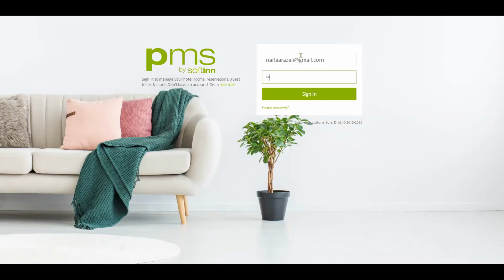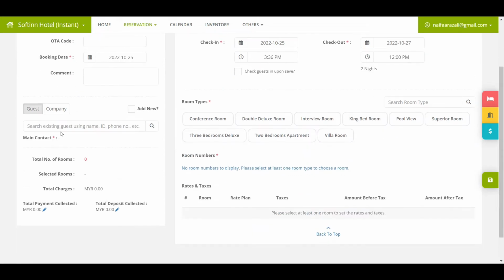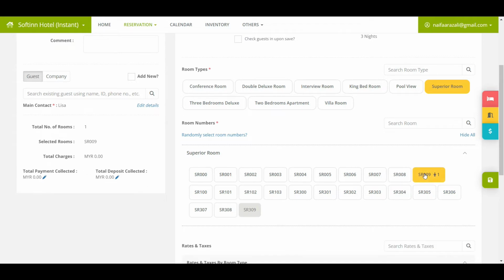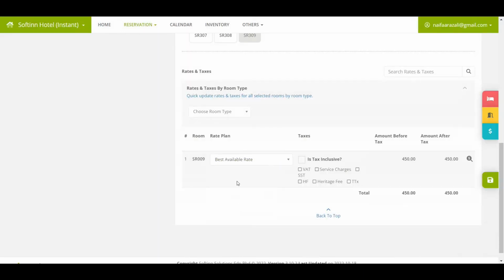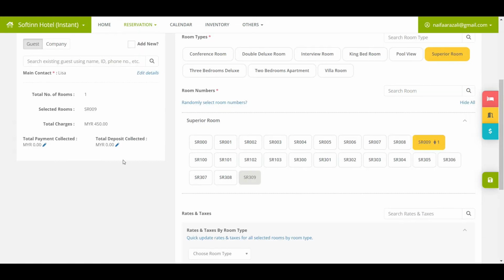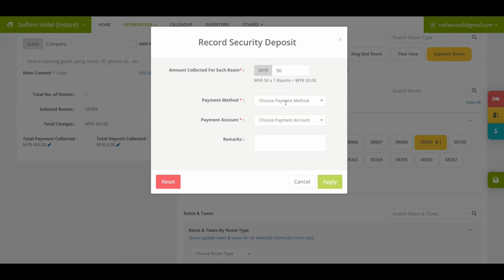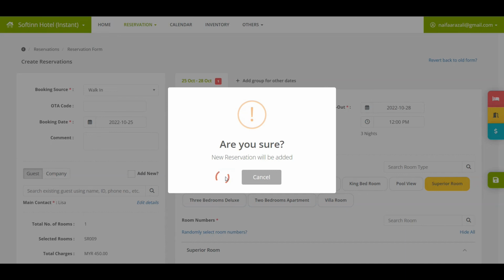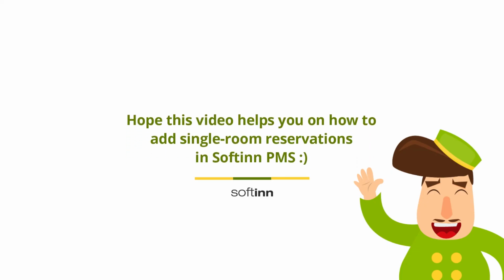How to Add Single Room Reservation in Softinn PMS (Hotel PMS)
Check out this video to find out more on how to add single room reservation in Softinn PMS.

If you haven’t signed up for Softinn PMS, you may get a free hotel PMS trial account

Scenario : Imagine Lisa will be check-in today for 3 nights and she will be staying at Superior Room.

Step 2 : Select the correct property
Step 3 : Click on "Create Reservation” to create a new reservation.
Step 4 : Firstly, you may select the booking source and then insert guest details in the Main Contact section.
Step 5 : After that, you may choose the check-in & out dates and select the room types.
Step 6 : After selecting the room types, you can choose the room number.
Step 7 : For the room charges & taxes, you may just select a rate plan, or insert the daily rates by clicking on the “Dollar” sign icon.
Step 8 : Tick the applicable taxes, if any.
Step 9 : If you would like to record payment received from guest, you may click on the “Pencil” icon from the “Total Payment Collected” section.
Step 10 : Likewise, if you have collected a refundable security deposit from guest, you may record it by clicking on the “Pencil” icon from the “Total Deposit Collected” section.
Step 11 : If the guest is ready to be check-in, you can tick on the “Check guests in upon save?”
Step 12 : Once all the information has been filled in, you can click on the “Save” icon in green to save the reservation.

Now, the reservation has successfully been added and checked in.
Hope this video helps you on how to add single-room reservations in Softinn PMS.:)